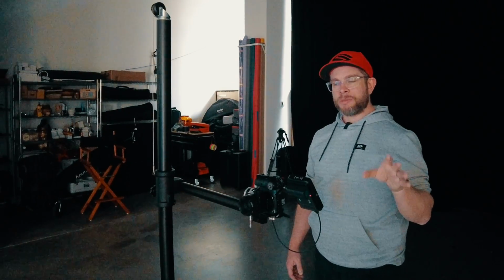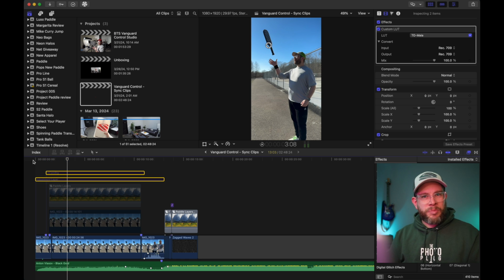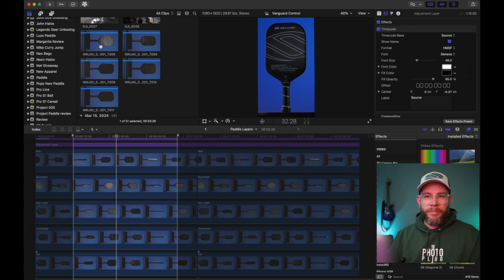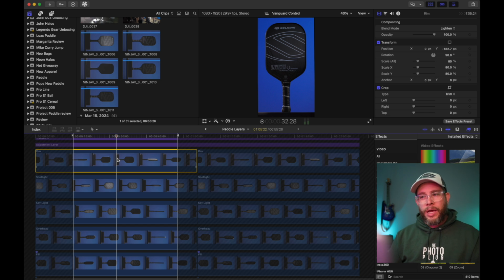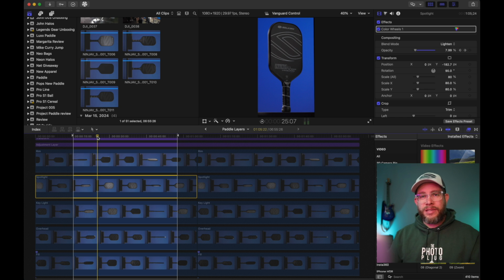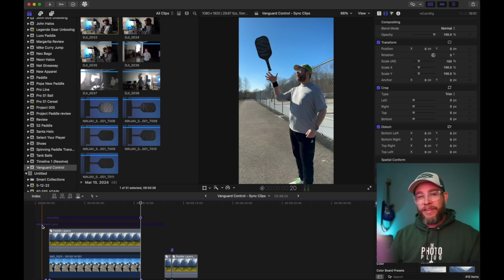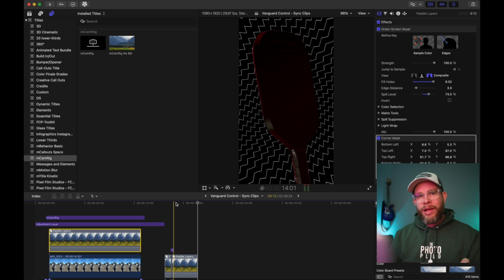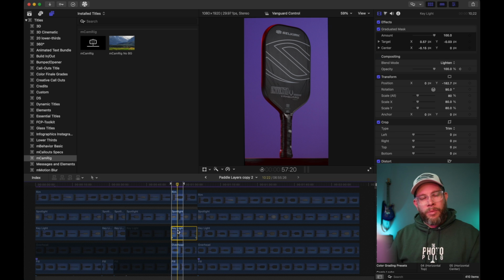Infinite Product Lighting Options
Product photography is amazing, so are product videos. But if you ever wish you could revisit a previous shot and bring new life to it, I may have a post processing technique for you.

In this video I explore a experimental lighting technique that will allow for infinite (yea, that's a little extreme, I know) amount of options when it comes to post production. Personally I use Final Cut, but you could just as easily use After Effects, or premiere or heck even  Taking a simple turn table product shot (yes, it's a pickleball paddle) and pushing it a little further to allow for more control and creative options - that was my goal here. Check it out and let me know if this is a production /  post production technique you'd ever use.